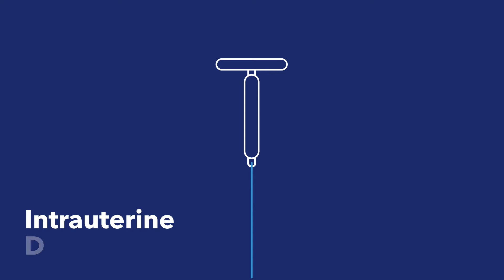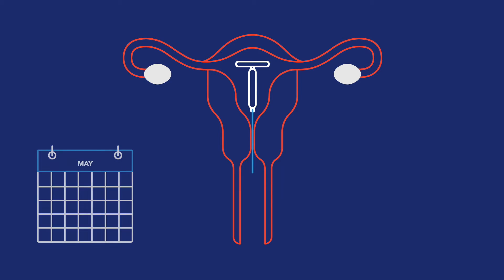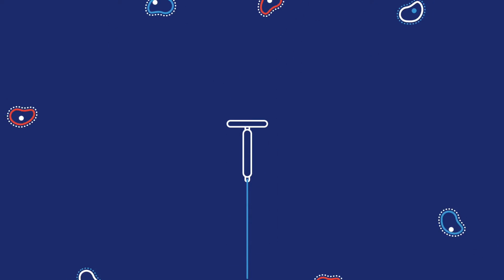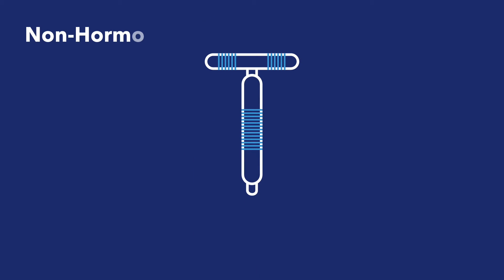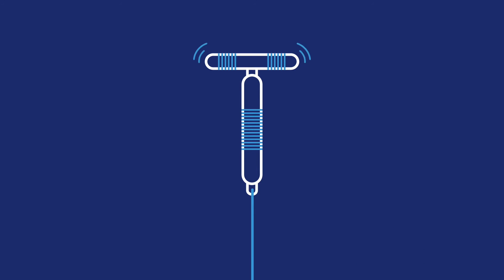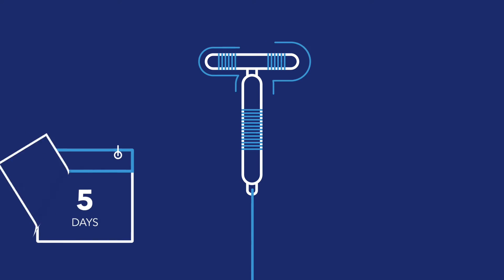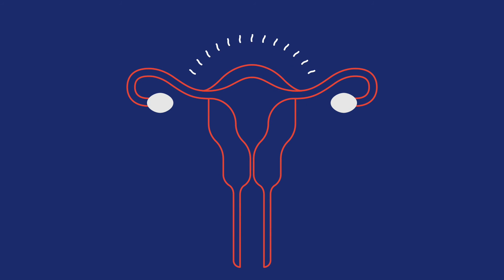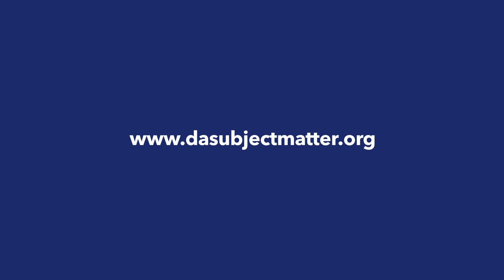The IUD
An IUD, or intra uterine device, is one of the most effective contraceptives. Some possible side effects of the IUD can include slight cramping during insertion, spotting between periods for the first few months after insertion, and irregular periods or slightly increased menstrual cramps for the first few months.

in Africa for more information about IUDs today!